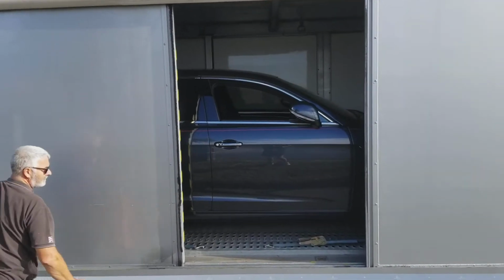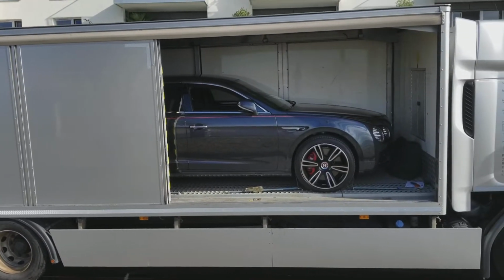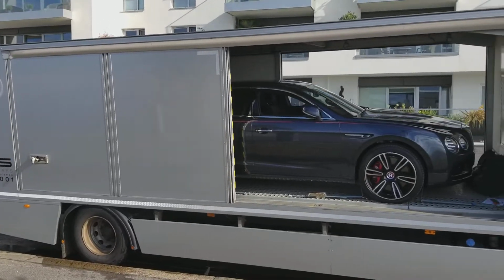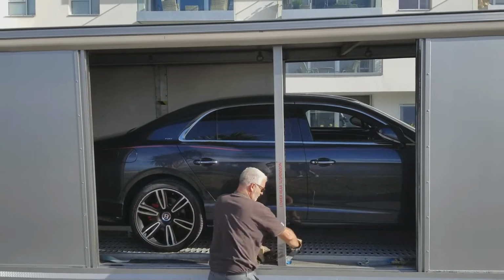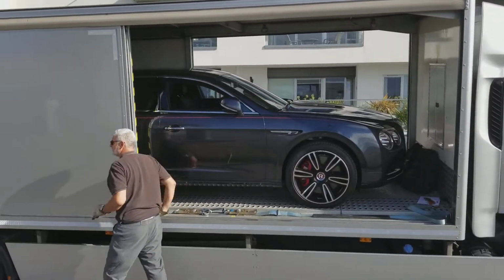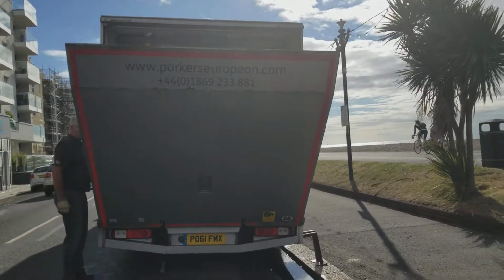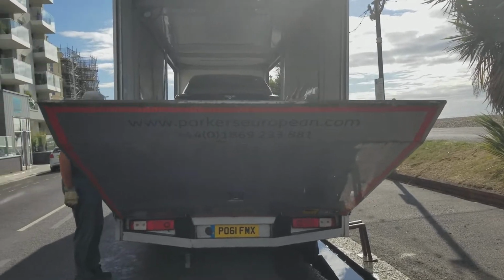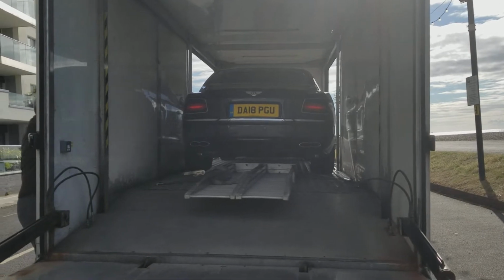Bentley Flying Spur - How Bentley Deliver Their Fleet Cars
How is a Bentley Flying Spur delivered to customers.